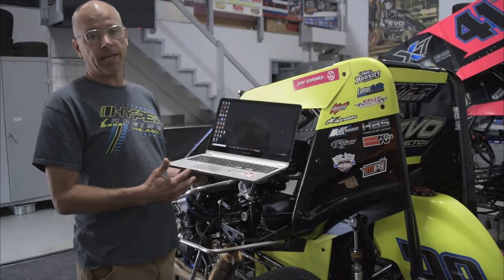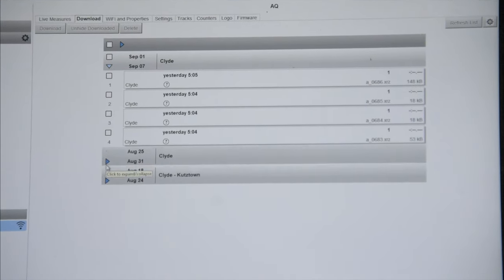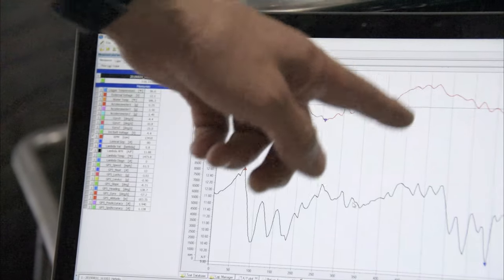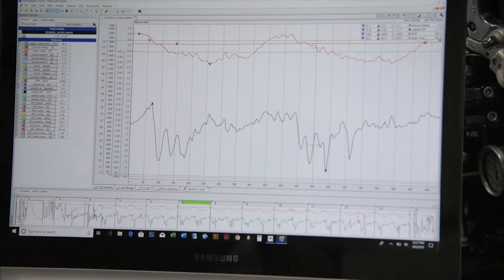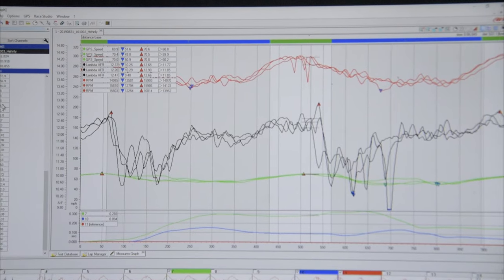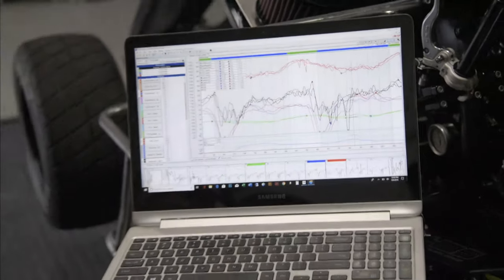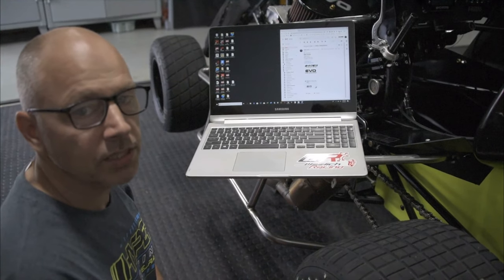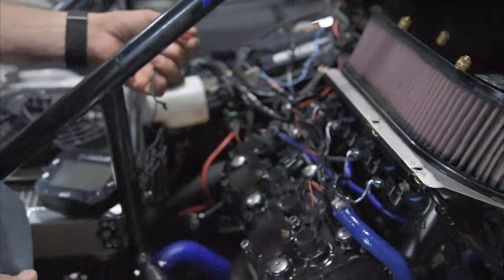MyChron 5 Unboxing & Setup Guide | Why Every Micro Sprint Racer Needs One | Hyper Racing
Dive deep into the MyChron 5 with our comprehensive setup guide tailored for Micro Sprint enthusiasts. In this tutorial, we'll walk you through the unboxing of both the MyChron 5 and the LCU-ONE. Get step-by-step instructions for setting up the RPM tach wire. Equip yourself with the knowledge to make the most of your MyChron 5 for peak racing performance.